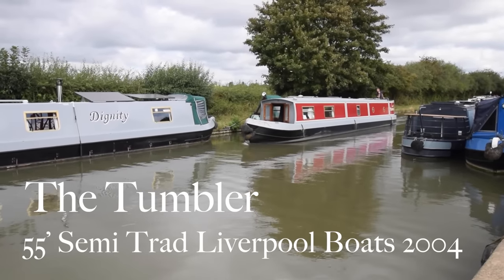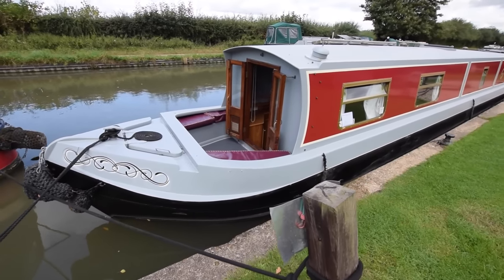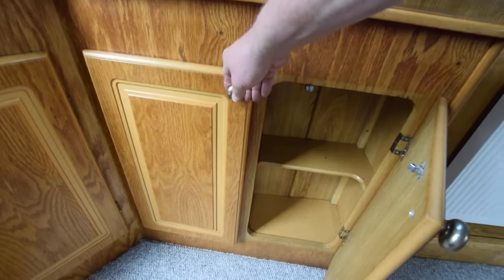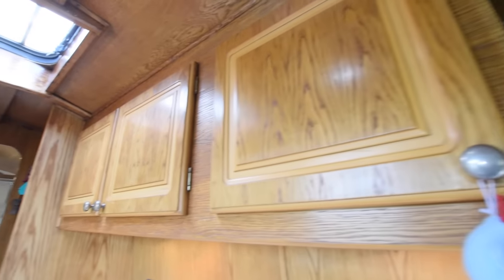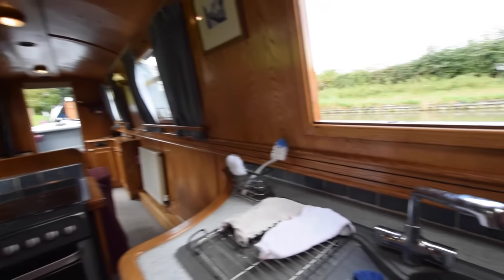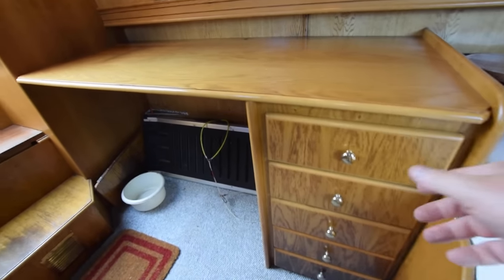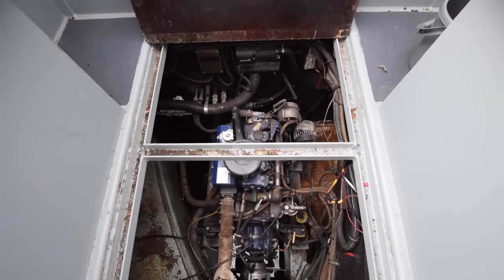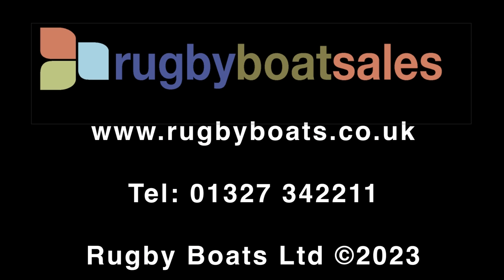SOLD - The Tumbler, 55' Liverpool Semi Trad 2004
FOR FULL COLOUR DOWNLOADABLE BROCHURE, EXTENSIVE PHOTOS, CLEAR LAYOUT PLAN AND THE PRICE, GO